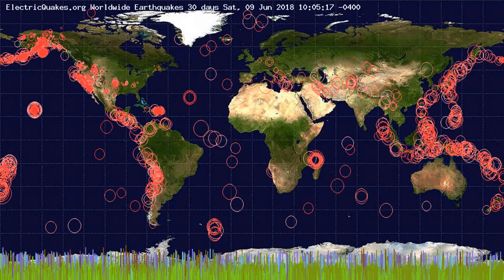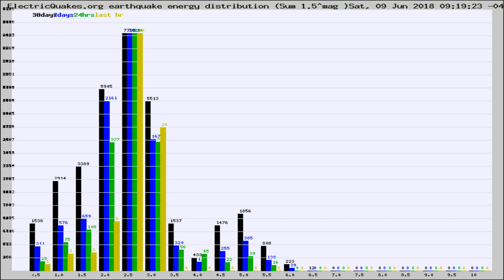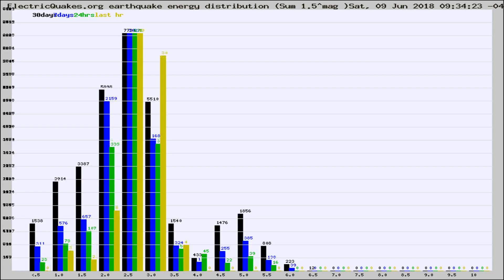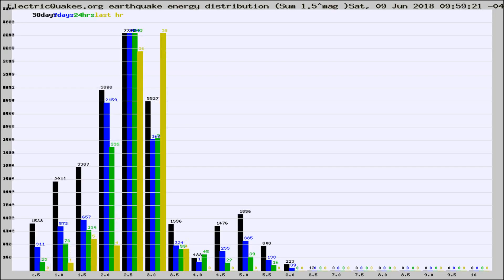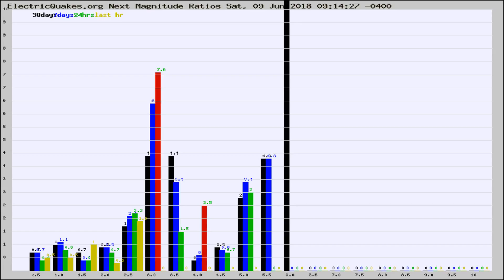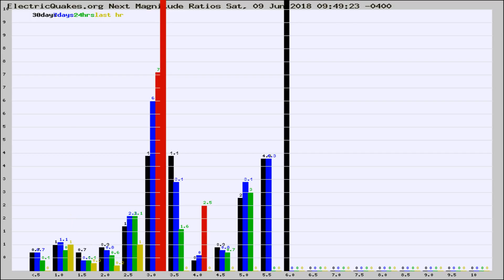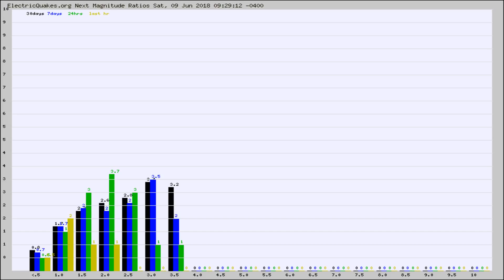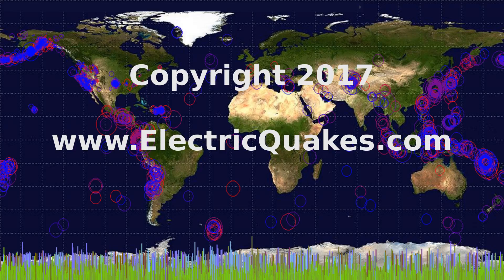Todays_Hourly_World_Earthquake_Statistics_from_ElectricQuakes.org_06-09-18+10:02:01